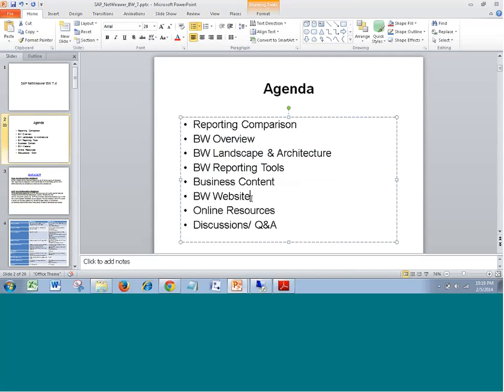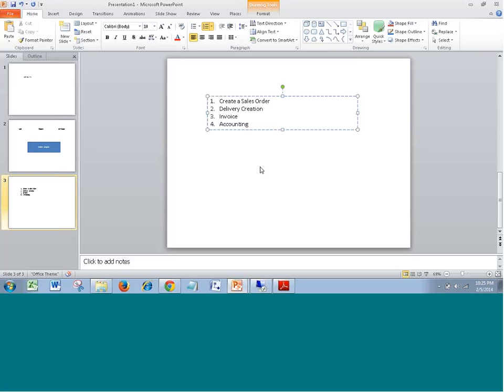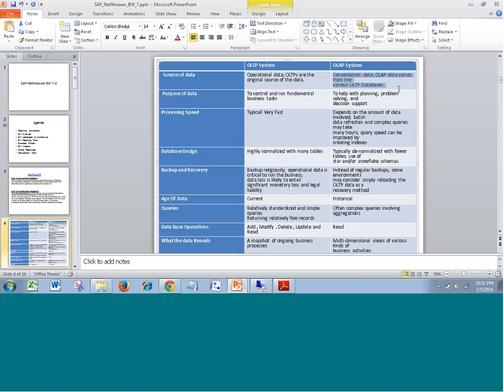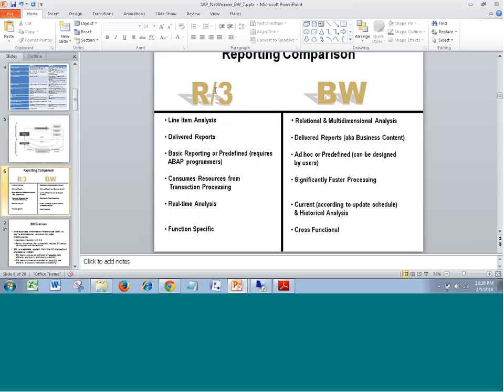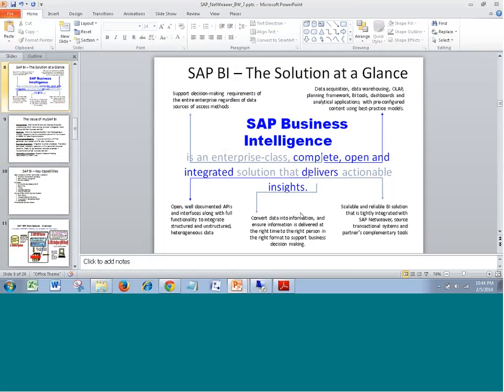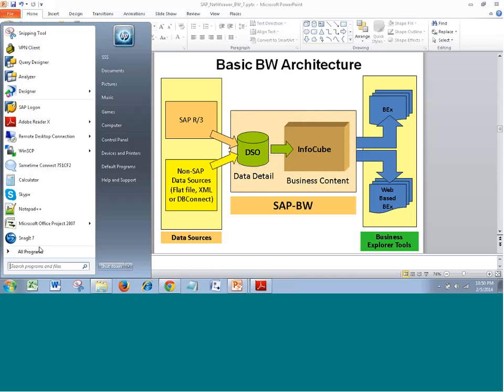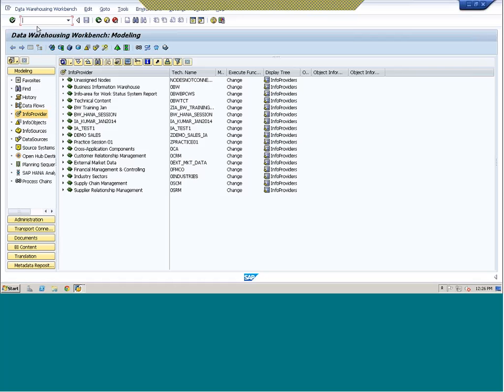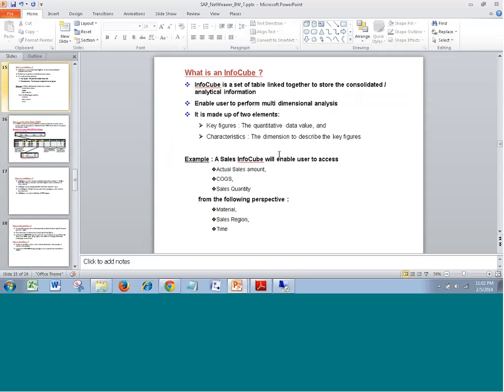SAPonWEB - BW 7.4 Training Demo Session